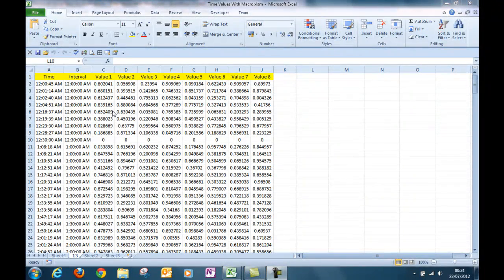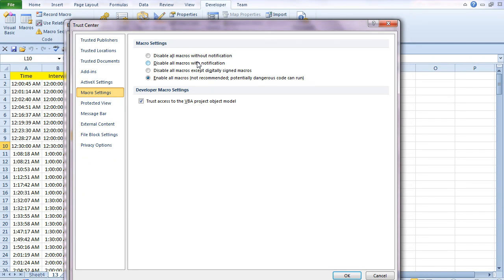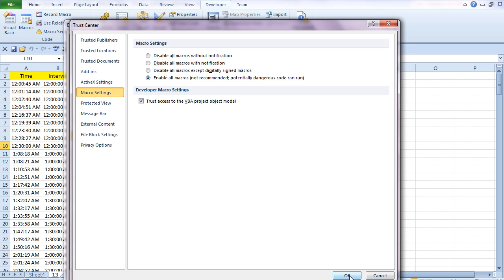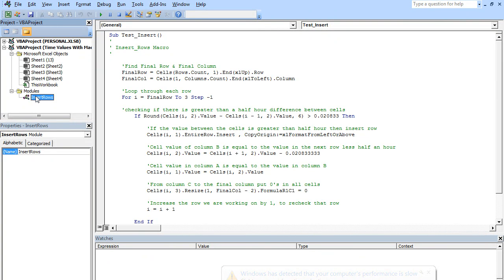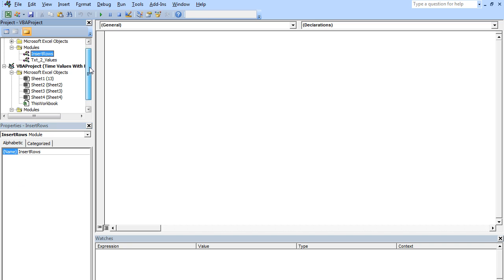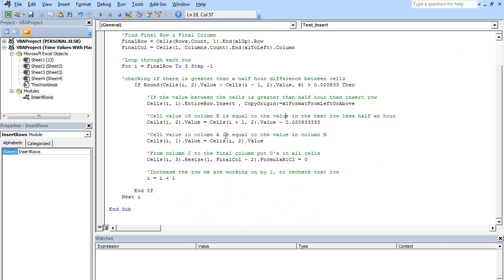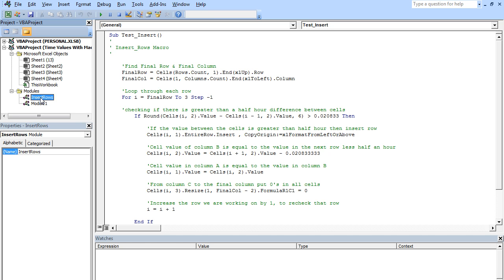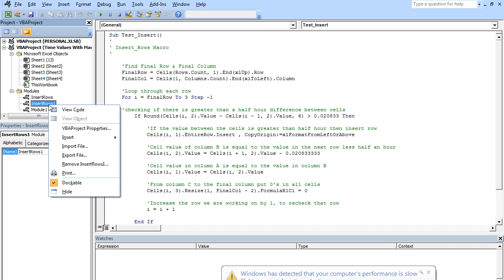Excel Macro Basics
This video covers the basics of how to copy macros into your Excel workbooks. I will be explaining what the 'Personal Folder' is how to copy macro code into modules and how to export-import macros into different workbooks.